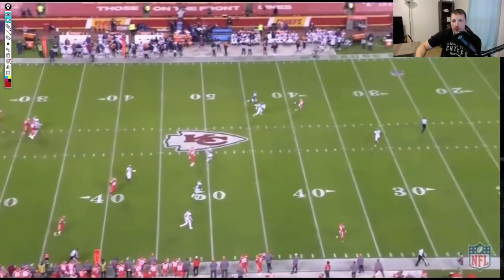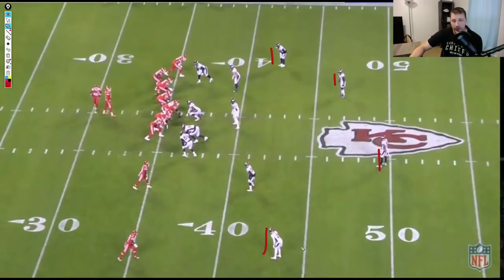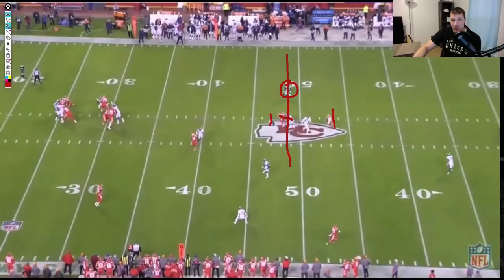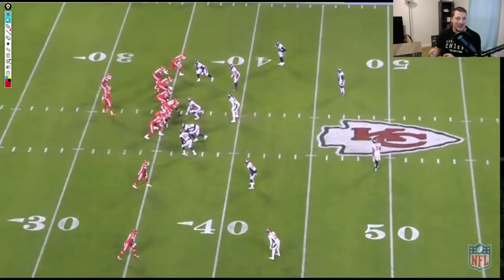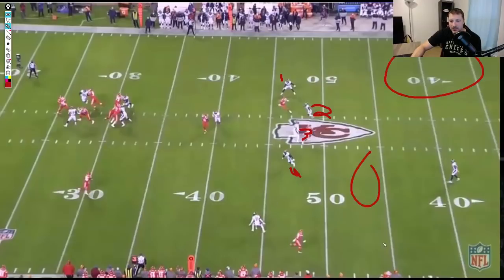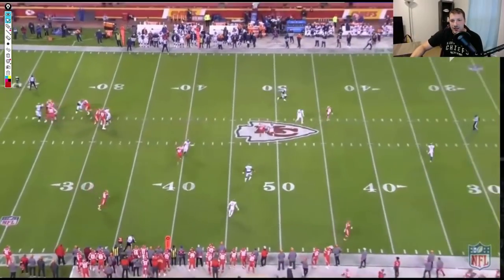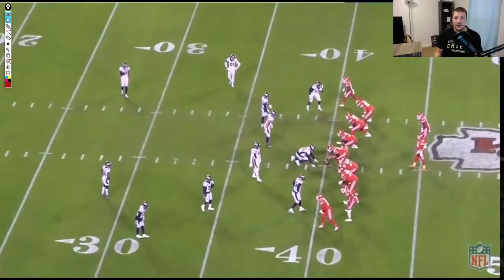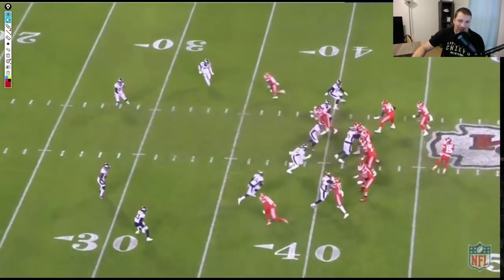Chiefs Tyreek Hill - What Could've Been vs Broncos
Kansas City Chiefs Tyreek Hill - What Could've Been vs Denver Broncos - Film Room.  Is there really a formula to contain Tyreek Hill and Patrick  Mahomes? Dan breaks down the plays that made the argument vs the Denver Broncos

3:01 Chiefs Tyreek Hill - What Could've Been - Film Room

🔺 Kansas City Chiefs news